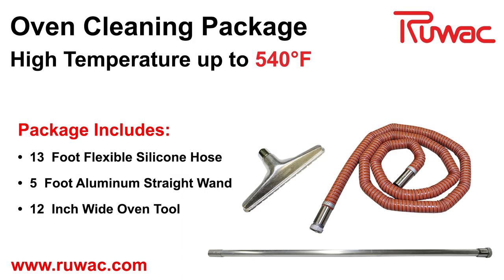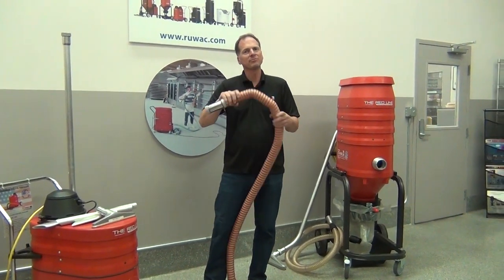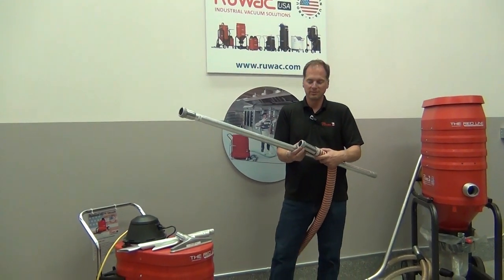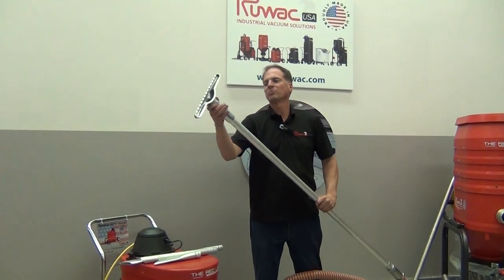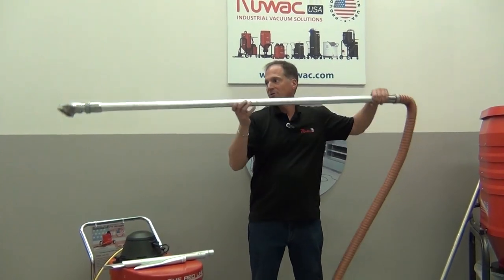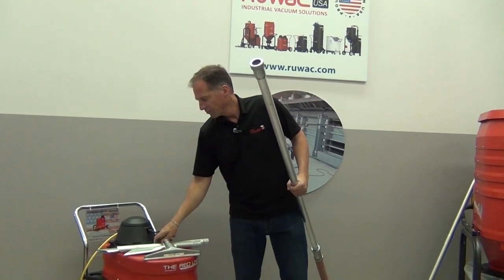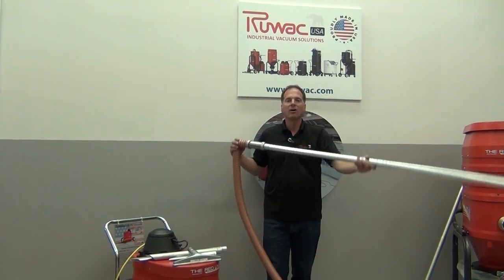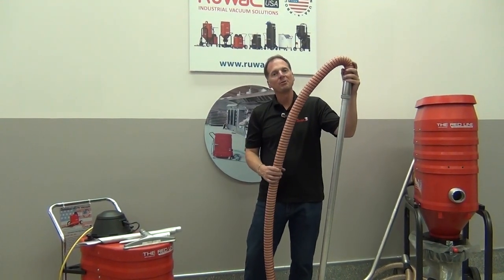Oven Cleaning Package Vacuum Accessories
Ruwac's high temperature Oven Cleaning Package is designed for any sized oven and comes equipped with a 13 foot silicone hose rated up to 540°F, a 5 foot aluminum straight wand for reaching the back of the oven and a 12 inch oven cleaning tool. Clean up your oven spills, crumbs and leftover ingredients.